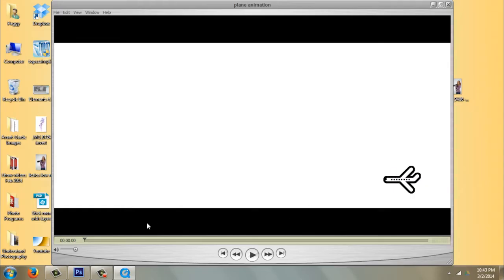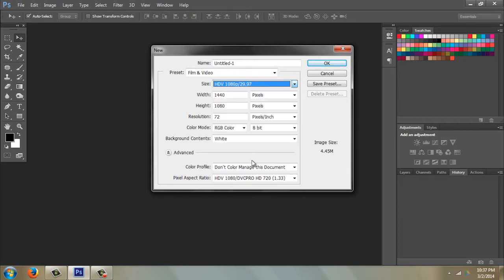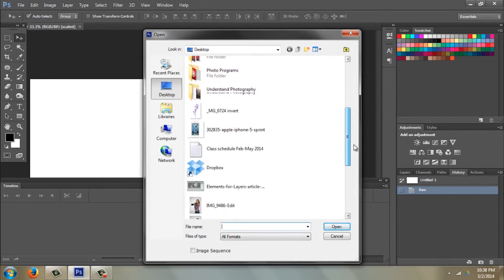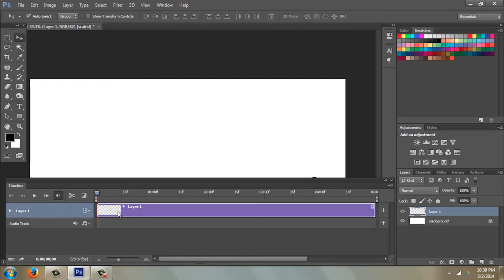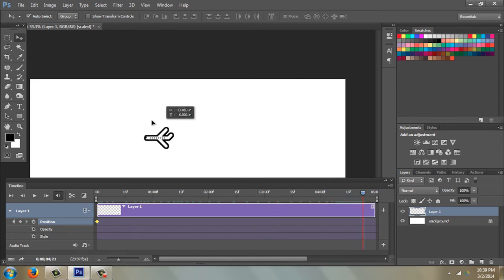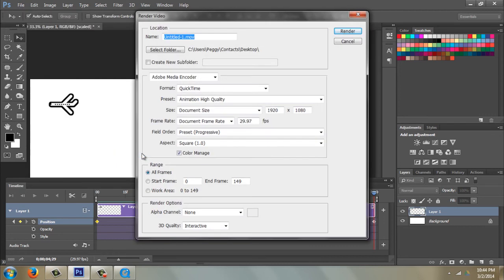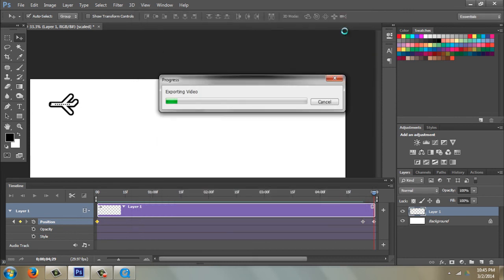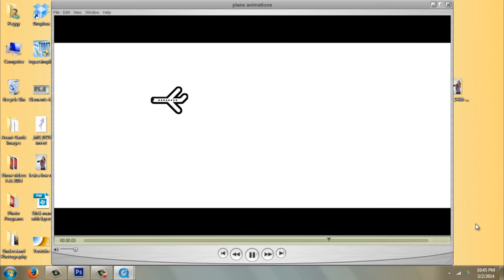How to Animate in PhotoShop CS6 : Photoshop CS6 & Elements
Animating in Photoshop CS6 will require you to first create a new blank file. Animate in Photoshop CS6 with help from an award-winning professional photographer and instructor specializing in beach portraits, studio portraiture and weddings in this free video clip.

Series Description: Photoshop CS6 is one of the most powerful graphics utilities in existence. Get tips on Photoshop CS6 and Photoshop Elements with help from an award-winning professional photographer and instructor specializing in beach portraits, studio portraiture and weddings in this free video series.